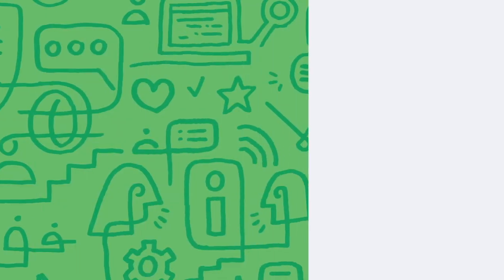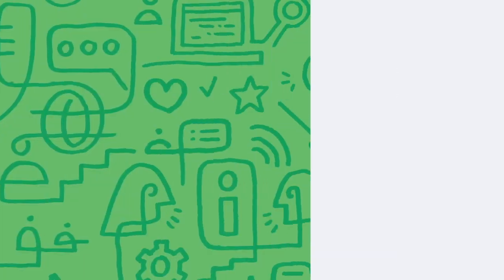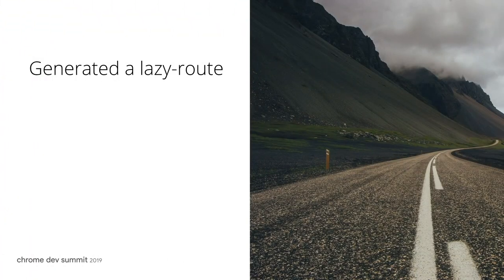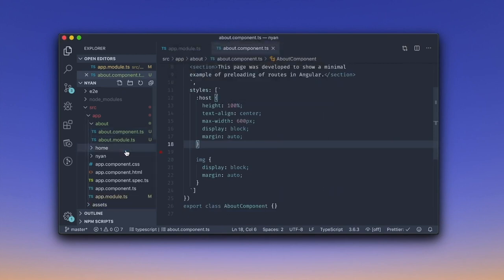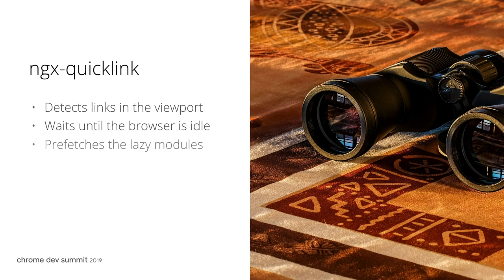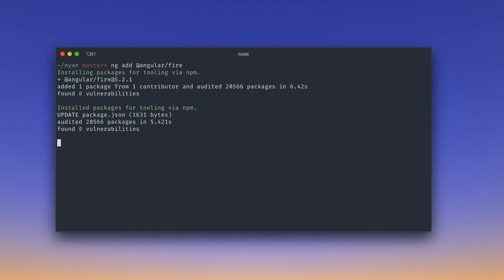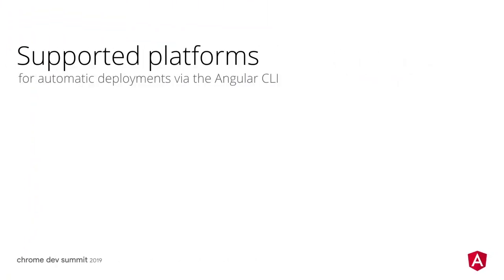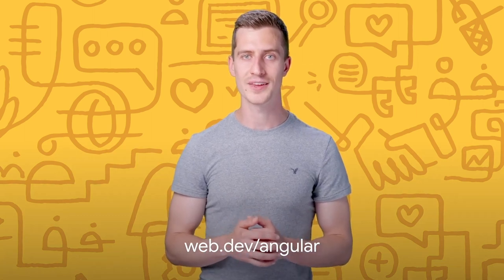Tools for fast Angular Applications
Tools for fast Angular Applications. This talk will explore many of the features and newer improvements in the pipeline that allow anyone to build and deploy performant apps with very little overhead. Learn how to efficiently prefetch and preload different modules and components.
MEAN Stack Angular 8 CRUD Web Application

Angular grew significantly in the past few years from both a tooling and developer experience standpoint. This talk will explore many of the features and newer improvements in the pipeline that allow anyone to build and deploy performant apps with very little overhead.

Through real demos and examples, we’ll cover bundle budgeting, differential serving, automatic code-splitting, and more! In the second part of the talk, we’ll focus on how to efficiently prefetch and preload different modules and components.